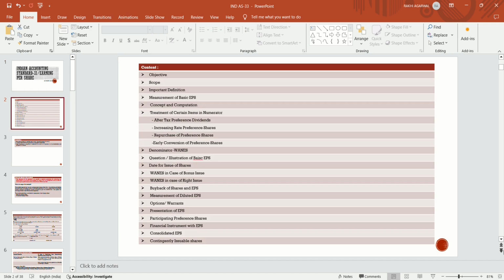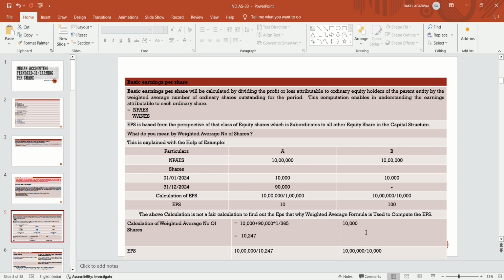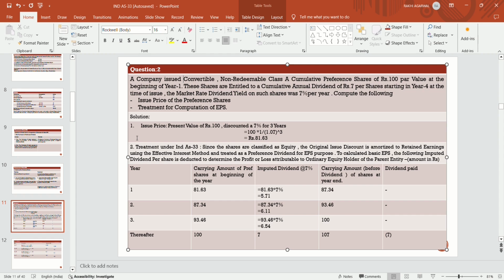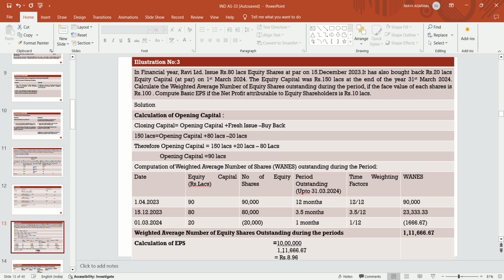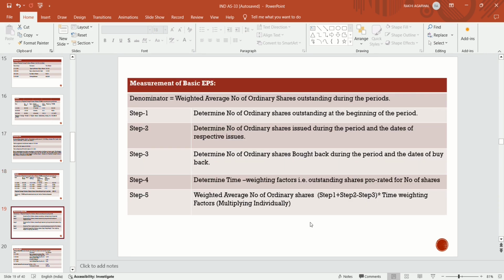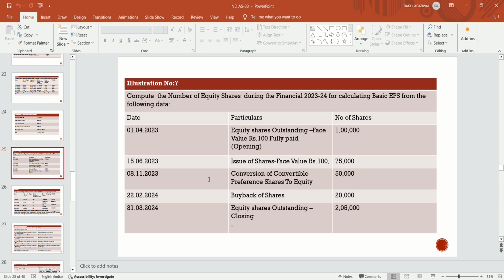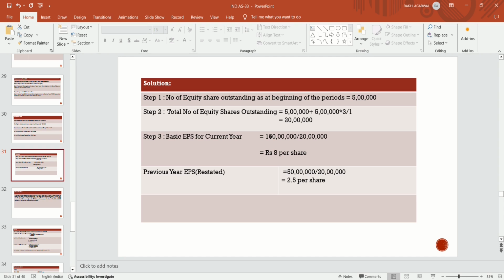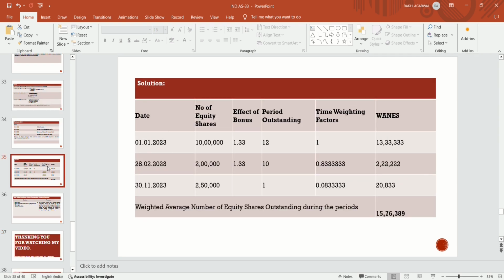INDIAN ACCOUNTING STANDARD-33/ EARNING PER SHARE-PART-1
INDIAN ACCOUNTING STANDARD-33/ EARNING PER SHARE
# Objective of these standards.
# Scope
# Defination of Basic EPS
# Calculation of EPS
# Calculation of Weighted Average No of Shares.
    1. Partly Paid
     2. Bonus Issue and Share Split.
# Calculation of  Net Profit Attributable to Ordinary Share Holder.
# Concept of Cumulative Pref shares.
# Concept of Non-Cumulative Pref shares.